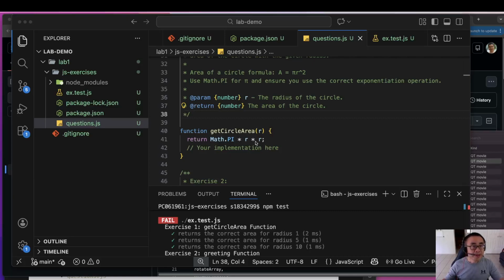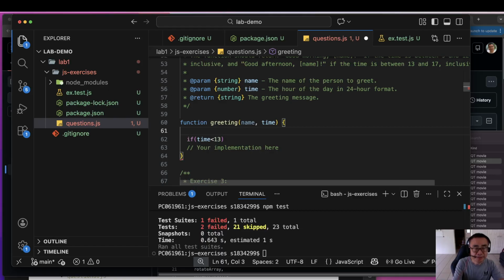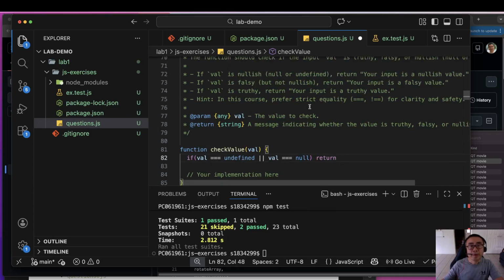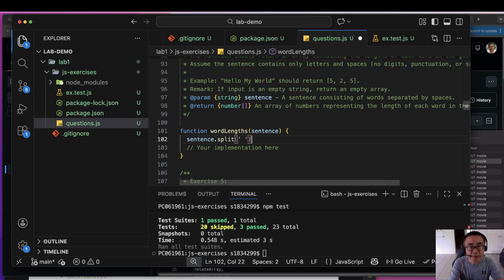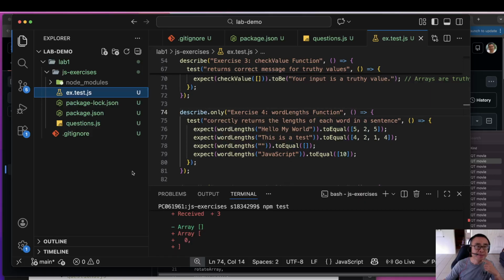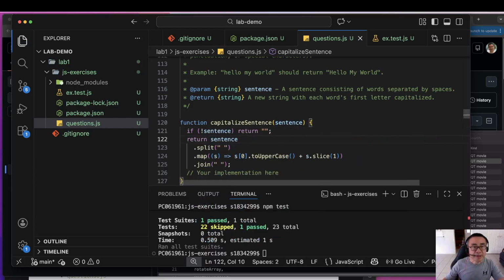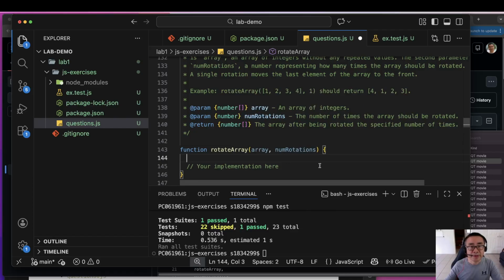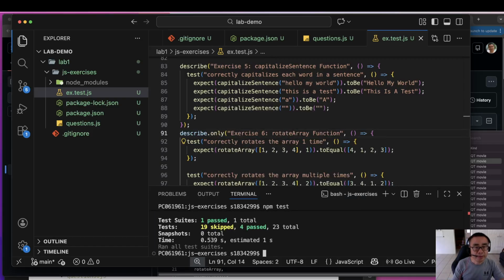MAD Lab01 Part 2 JS question Q2 to Q6